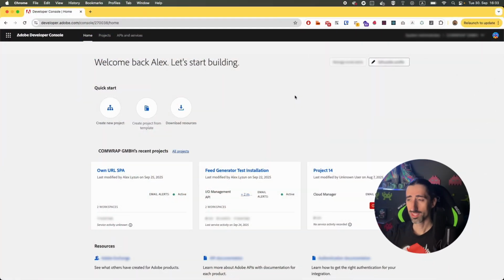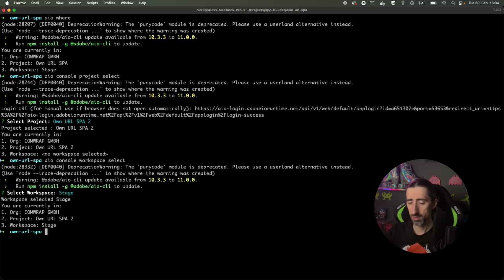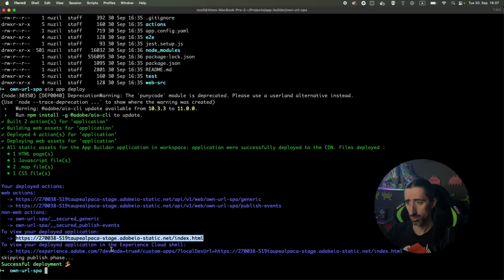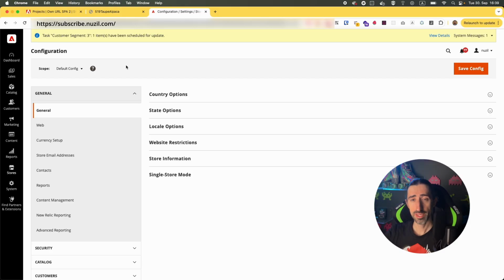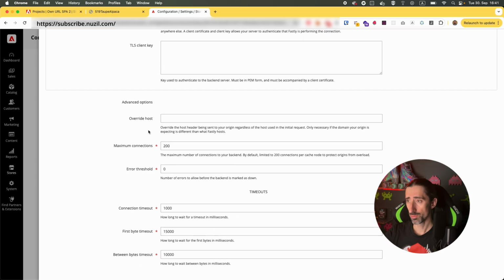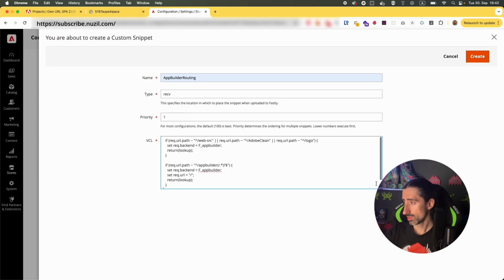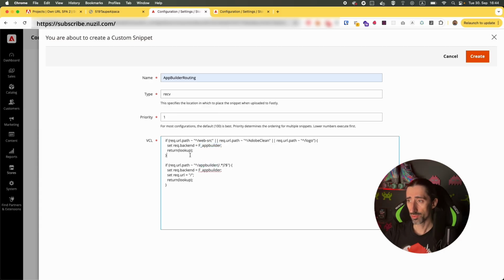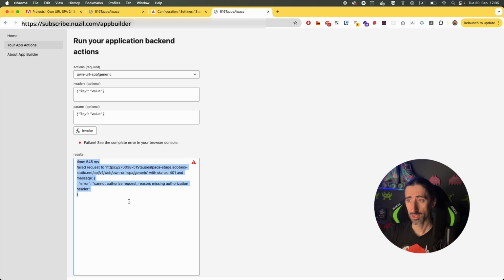Set Up a Custom Domain for Adobe App Builder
In this one we front an Adobe App Builder web app with Adobe Commerce Cloud Fastly so it serves cleanly on your own domain. We’ll wire DNS, TLS, a Fastly backend to the App Builder host, route by hostname, tame cache/CORS, and test end-to-end.

Useful links